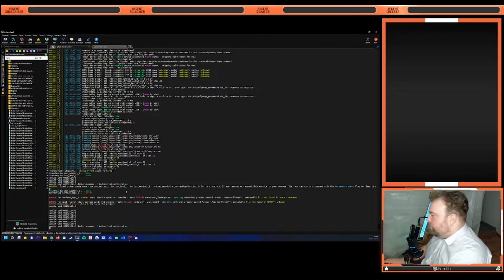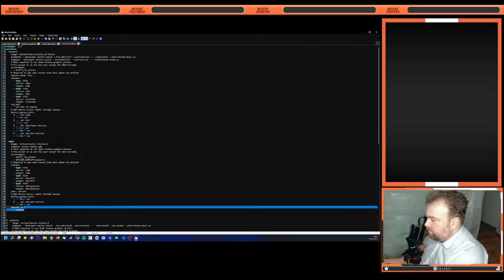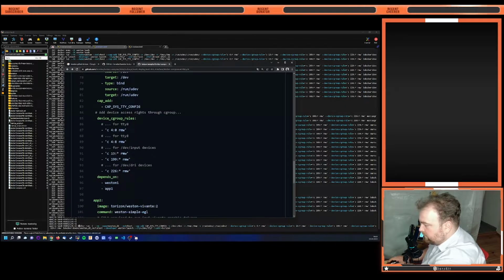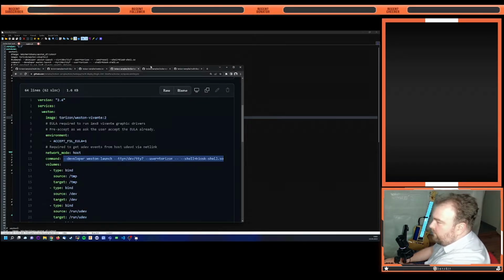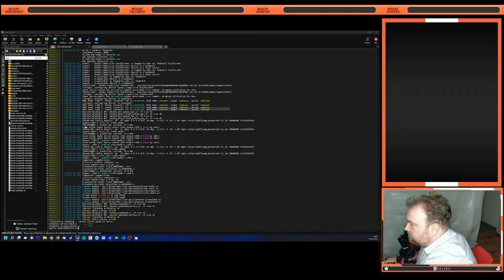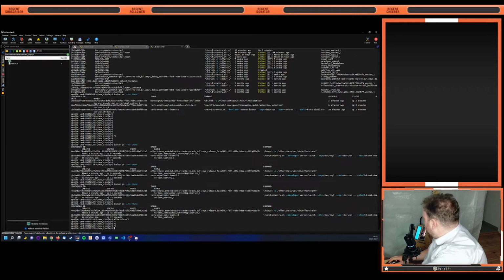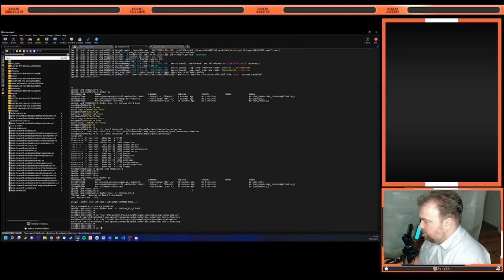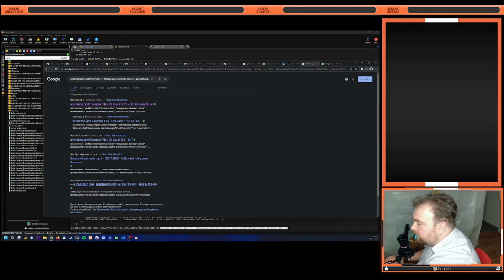Docker, Displays and a Guitar the SensGuitar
In this twitch stream we present you the SensGuitar and start the both displays.

About the SensGuitar :
Having been learning guitar and making music for our entire life, we know the hurdles and challenges of beginners, bands and professional musicians. The digital and sensitive guitar we came up with, can simplify your life, too. Thus, we would like to introduce the SensGuitar (Prototype V1).